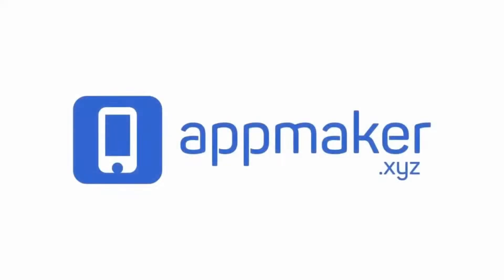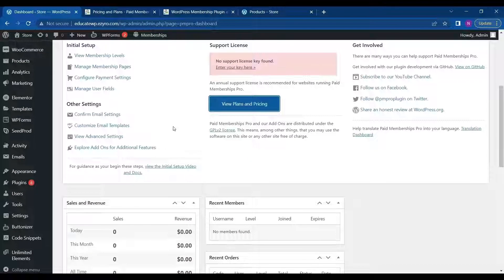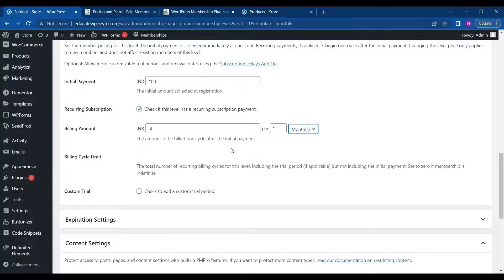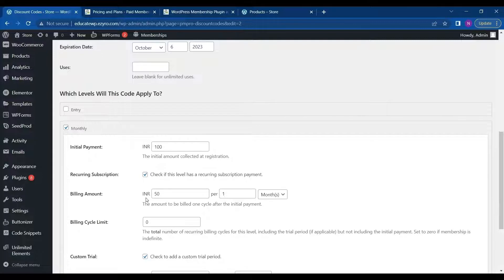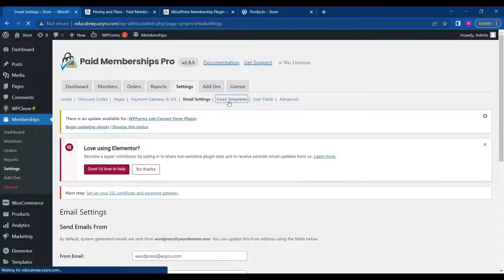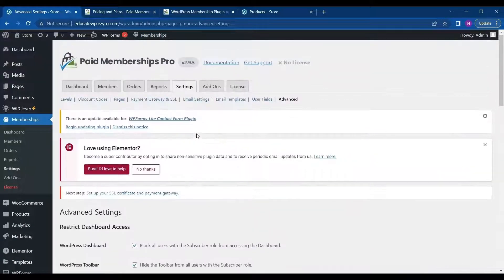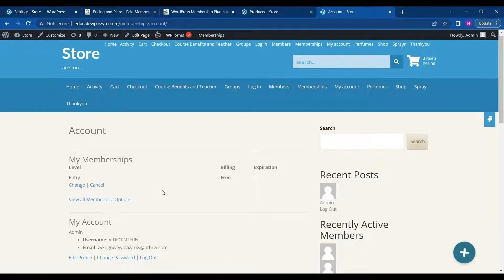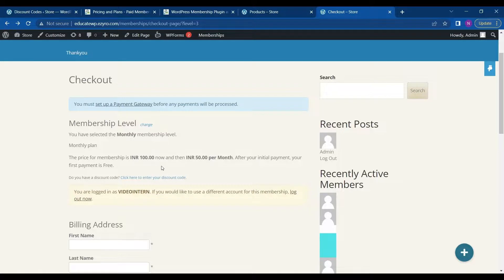How To Add Membership Plan to Your WordPress Website using Paid Membership Pro | EducateWP 2022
"In this video, we will add a membership feature to our WordPress website using Paid memberships pro plugin.
Paid Memberships Pro gives you all the tools you need to start, manage, and grow your membership site.
Users can select a membership level, complete checkout, and immediately become members of your site. You decide what content your member can access. Members can log in, view payments, update billing info, or cancel their account directly."